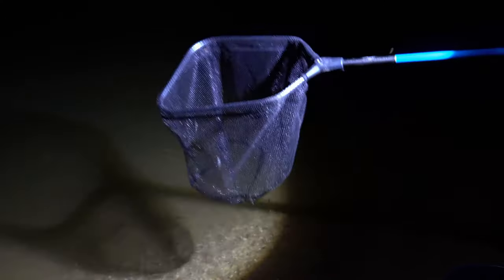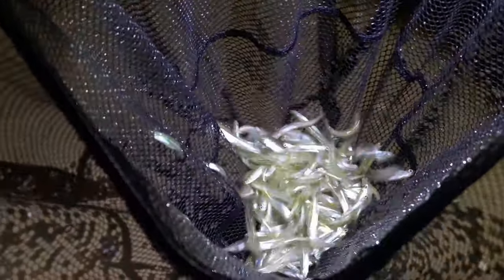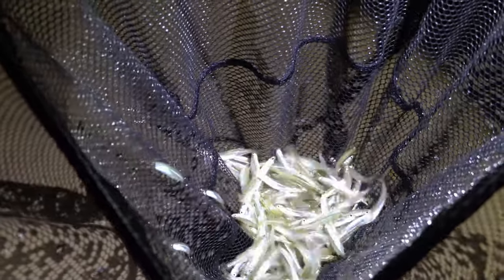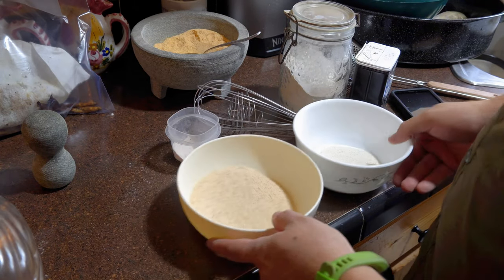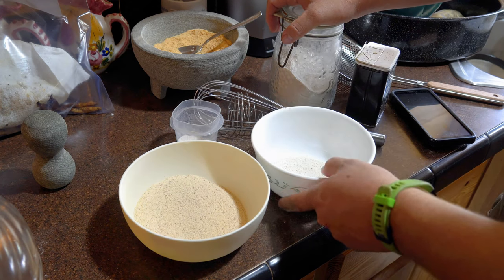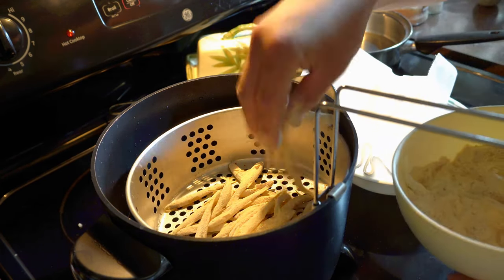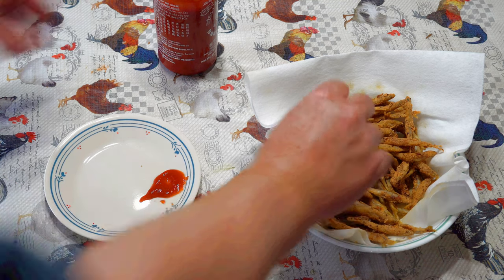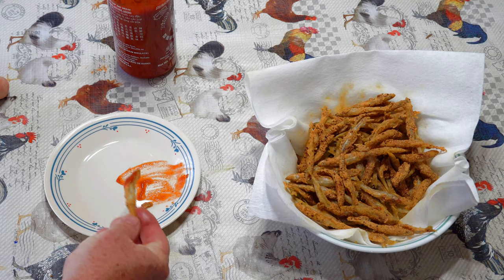🔥Texas Survival Skills! How To Catch and Cook Bait/Ghost Minnows!!!🐟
🔥 World Premiere Recipe 👩‍🍳       🪓 Survival Tactics! 🏹
For more information click on the ⭐ SHOW MORE ⭐ button below.

The Inland Silverside (Ghost Minnows) are considered to be nothing more than a baitfish by most people, but can you actually eat them?  How do they taste?  These are the questions I answer in this video!

The Jungle Explorer is all about Rugged Individualism and survival tactics as approached from a realistic and practical perspective. In the barren wasteland that is West Texas, you have to think about what resources are realistically available for practical and effective survival. Baitfish are often abundant in our lakes, streams, and rivers. So leveraging these abundant natural resources are key to Texas Survival.
This video will also teach you a world premiere recipe for how to cook and eat ghost minnows (Inland Silverside). I am sure this premier recipe will soon become your favorite recipe for cooking dove.

Below you will find a complete list of equipment and ingredients used to make this recipe in this video.

💥 Equipment List for this video

👉 IPX4 Waterproof T004 Headlight
👉 Presto FryDaddy Electric Deep Fryer
👉 Anthony's Cassava Flour, 2lbs
👉 Thai Laab Namtok Seasoning Mix

💥 VIDEO EQUIPMENT USED TO MAKE THIS VIDEO:

👉 Sony a6500 Mirrorless Camera
👉 Sony 18-135mm OSS Zoom Lens
👉 Sony Alpha LED Ring Light/Flash
👉 Manfrotto 290 Xtra Tripod
👉 GoPro HERO8 Black

The inland silverside (Menidia beryllina) is a neotropical silverside native to eastern North America, and introduced into California. It is a fish of estuaries and freshwater environments.

Inland silversides are quite elongate even for silverside, with lengths six to seven times depth. They have large eyes, a considerably upturned mouth, and a head noticeably flattened on top. Of the two widely separated dorsal fins, the anterior fin is small and has four to five weak spines, while the posterior fin is larger, with one spine and eight or nine rays. The lengthy anal fin is somewhat sickle-shaped, has one spine and 16 to 18 rays. As befits the name, they are silvery on the sides; the back is somewhat yellowish, and the underside is a translucent greenish. These are small fish, with 15 cm recorded, but most adults 10 cm or less.

CHAPTERS:
0:00 Intro
0:43 Catching Minnows
3:00 Preparing the Minnows
3:23 Battering the Minnows
4:53 Frying the Minnows
5:47 Eating the Minnows